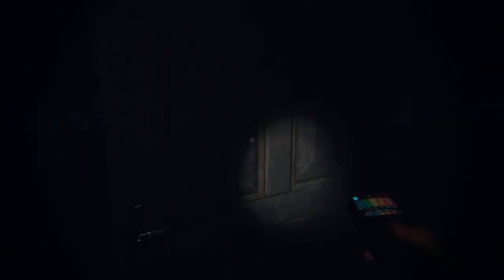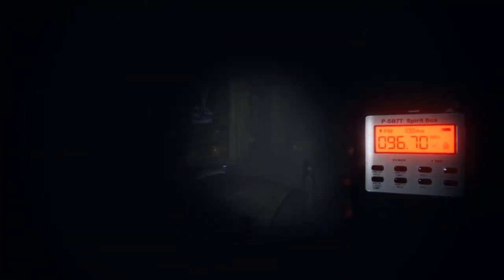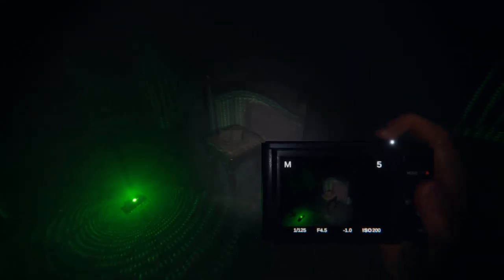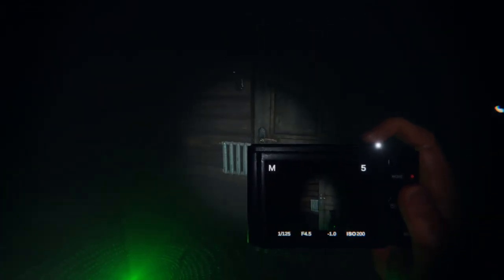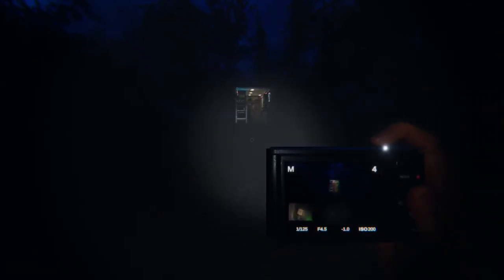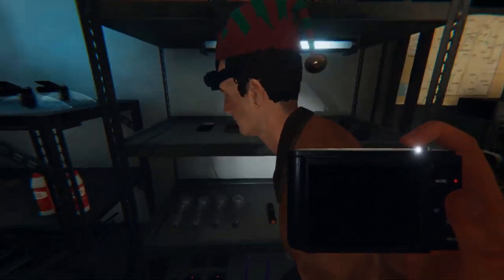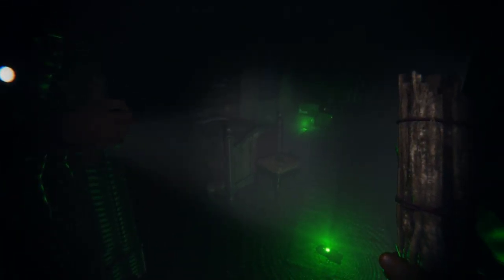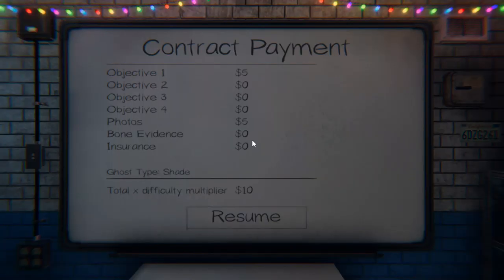Ghost Ghost Ghost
And the Ghost is rude

Apparently Hashtags work now!